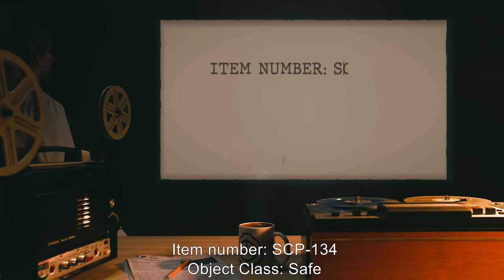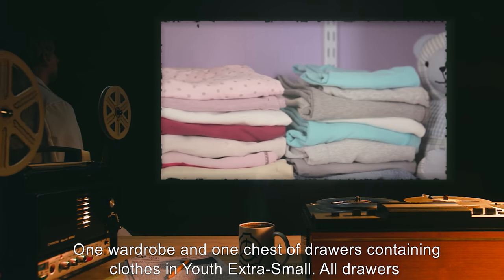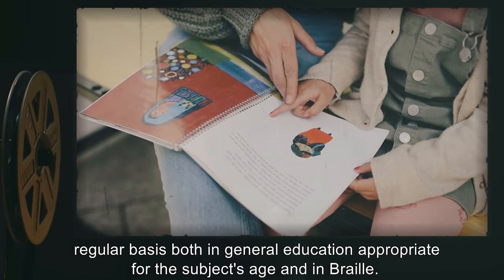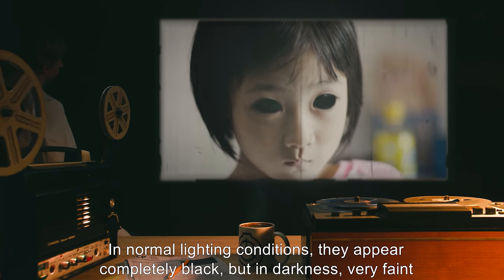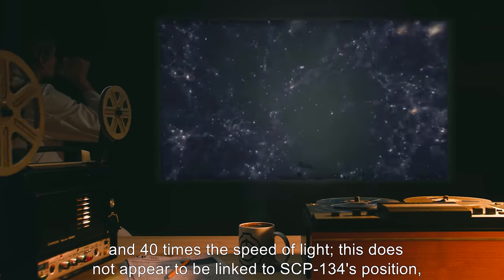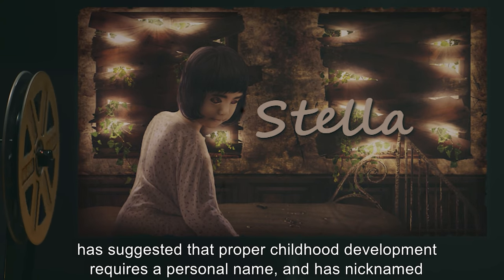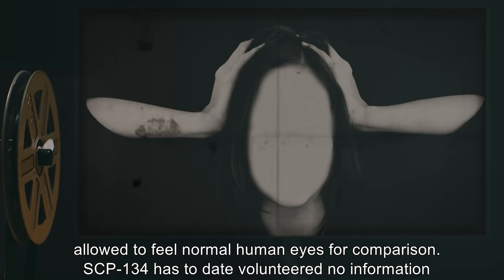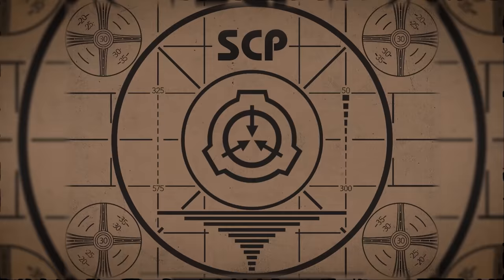SCP-134 | Star-Eyed Child (SCP Orientation)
Today we will be examining item number SCP-134: Star-Eyed Child, Object class: Safe.

SCP-134 seems to be an Asian girl, with short black hair and a slight build. The subject seems normal in most respects and has all the biological requirements of a human child (food, sleep, etc). However, where SCP-134's eyes should be are two black pits, covered by a transparent membrane similar in appearance to a human eye's membrane.

Attempts to examine the back of SCP-134's eyeball have failed, as no retina can be seen. In normal lighting conditions, they appear completely black, but in darkness, very faint lights have been seen within them. Further study with long-exposure photography and light amplification revealed that the lights are actually stars and galaxies, visible as though SCP-134's eye sockets are somehow looking out into deep space.

When questioned about her eyes, SCP-134 claims no knowledge of any deformation, even when allowed to feel normal human eyes for comparison.

and released under Creative Commons Sharealike 3.0. Contributor: Skali Sharpnose (Rewrite author)

Attribution:Tormod Sandtorv